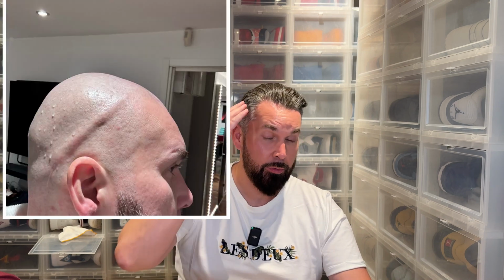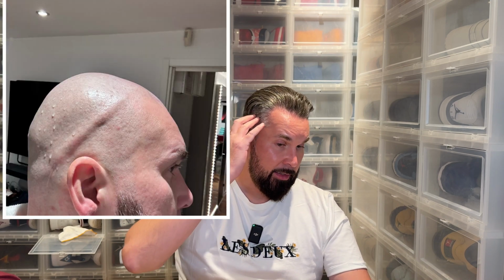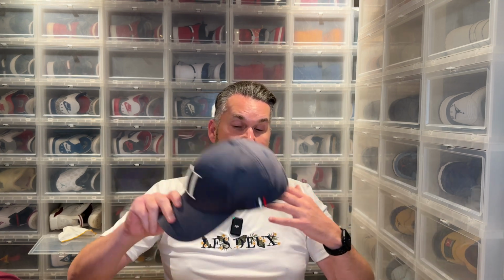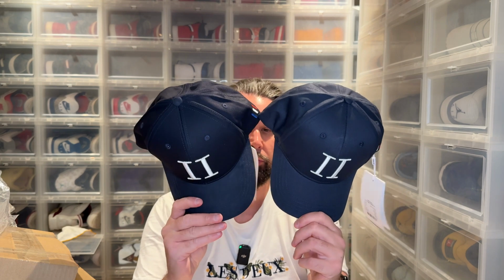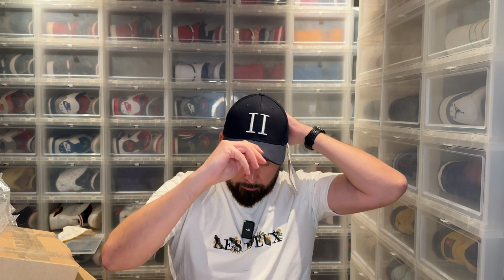Unboxing : Les Deux Encore Organic Baseball Cap & Les Deux Baseball Cap Suede II